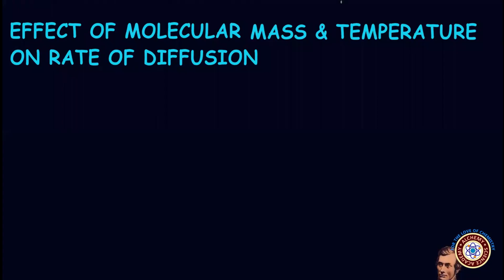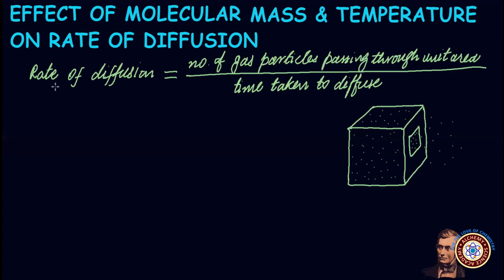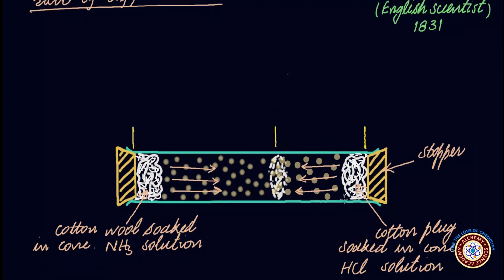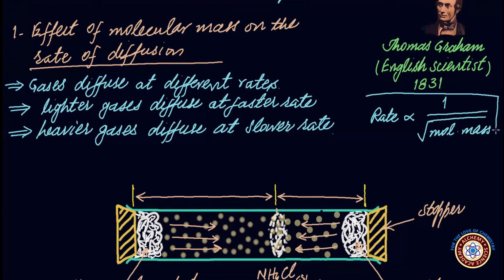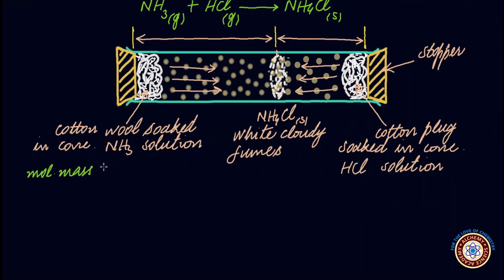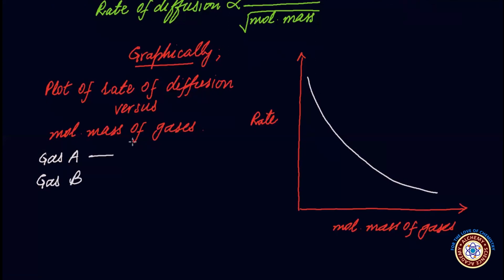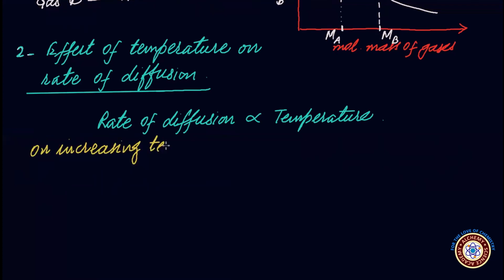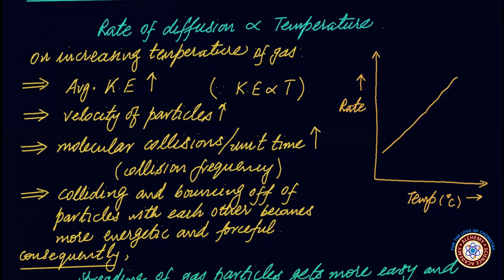O-LEVELS CHEMISTRY LECTURE #6 : EFFECT OF MOLECULAR MASS OF GAS AND TEMPERATURE ON RATE OF DIFFUSION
IGCSE & GCE O-LEVEL CONCISE CHEMISTRY LECTURE SERIES
PLUNGE IN  TO GET DISTINCTIVE GRADE IN CHEMISTRY !
This video discusses how the rate of diffusion of gases is affected by their molecular masses and temperature ? Rate of diffusion of a gas is inversely proportional to the square root of its molecular mass ( GRAHAM'S LAW OF DIFFUSION ) but directly proportional to its temperature.